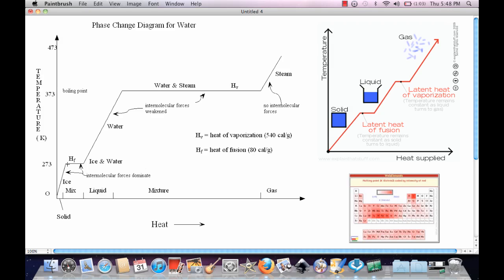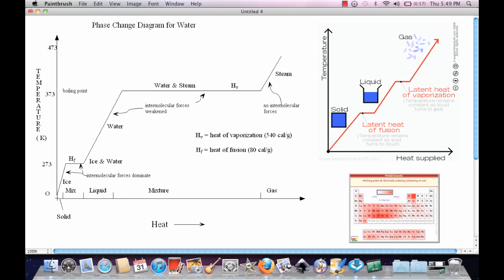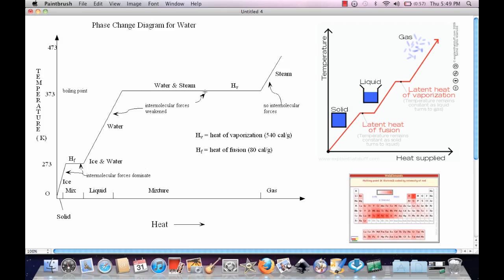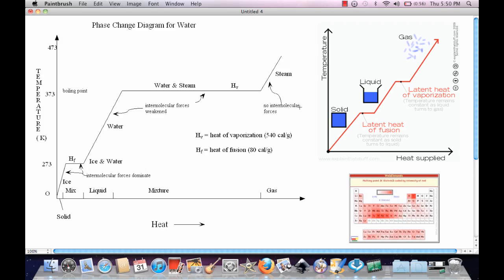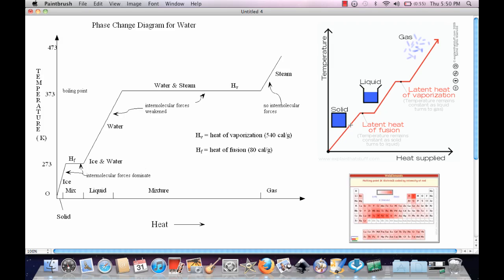Heat of Fusion